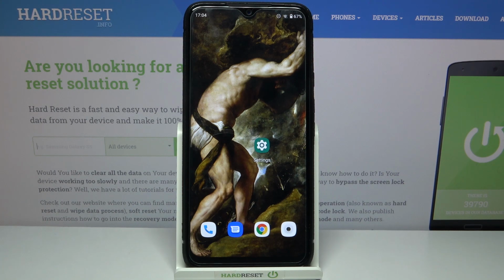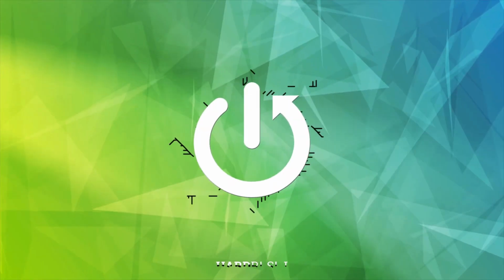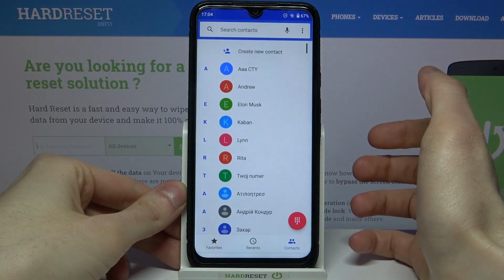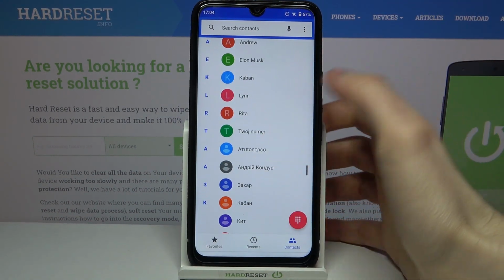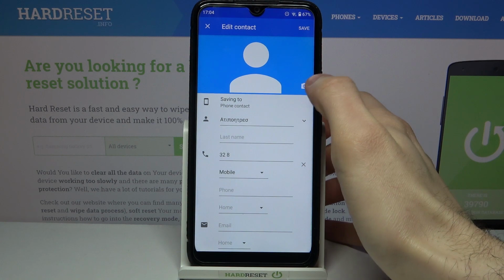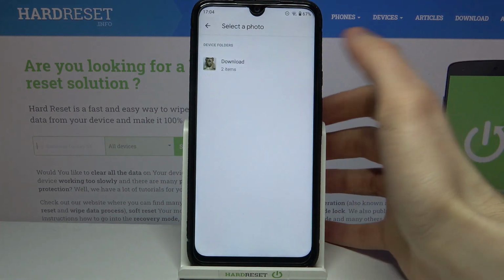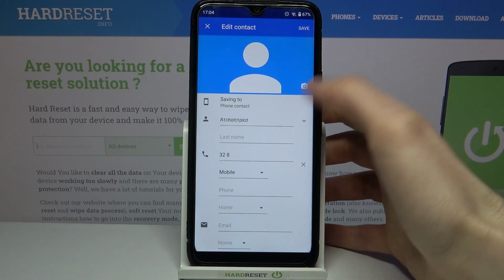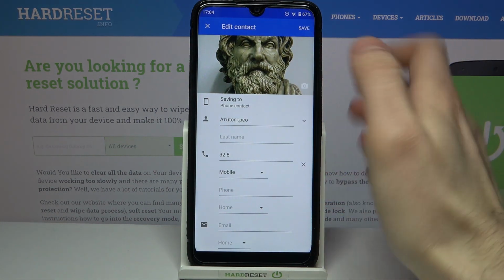How to Customize Contacts in Vivax Fly 6 - Add Photo to Contact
Would you like to discover how to add photo to a contact in Vivax Fly 6 smartphone? Check out how to get into the proper settings to customize contacts just within a few simple steps. Make sure that you will be able to adjust the photo to a specific contact in order to know who is calling you just by looking at the picture instead of reading the description.

How to add a picture to contact on VIVAX Fly 6? How to personalize contacts on VIVAX Fly 6? How to add a photo contact on VIVAX Fly 6? How to customize contacts on VIVAX Fly 6? How to add a picture to the phone number on VIVAX Fly 6?